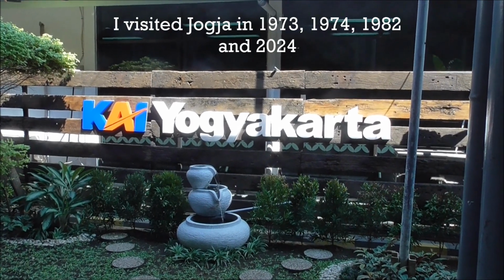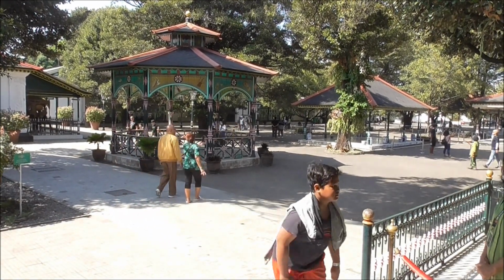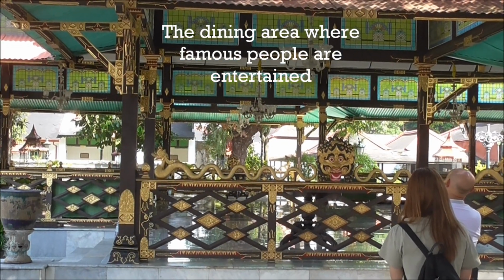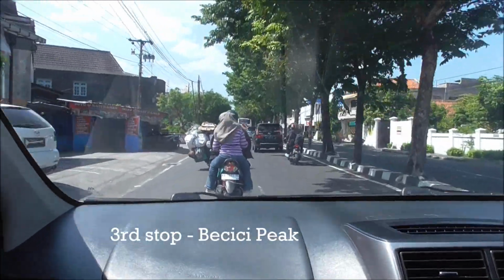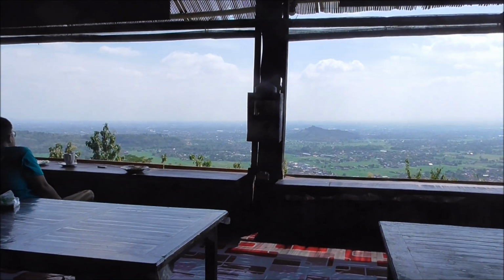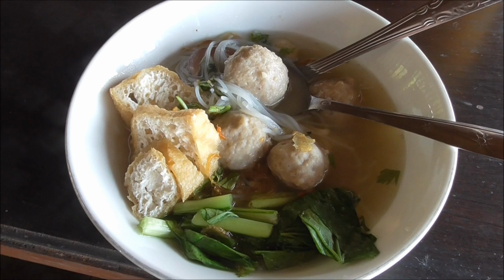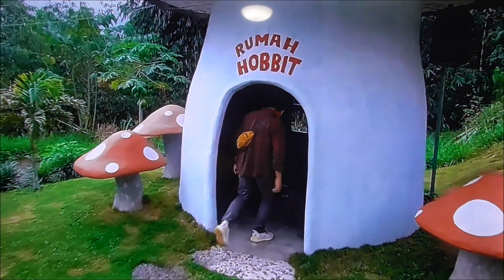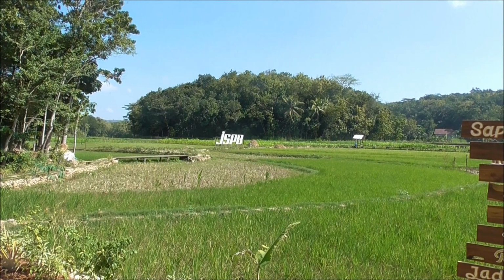Indonesia 50 years later - Part 6 - Jogja, Sultan's Palace, Hobbit House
(Part 6) I first visited Indonesia in 1973, at the age of 21, over 50 years ago, also visiting in 1974, 1982 , 1987 and 2001. During my most recent visit, in June 2024, I revisited Yogyakarta.  In Part 6, I visit the historic Sultan's Palace, Taman Sari and explore country roads. Music by my son, Harris.